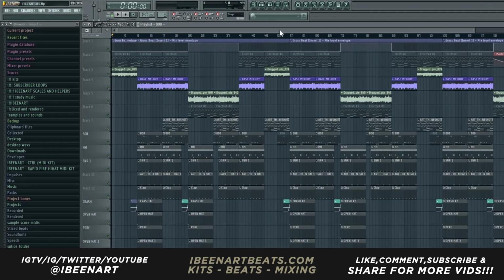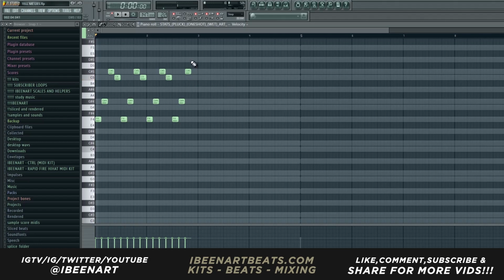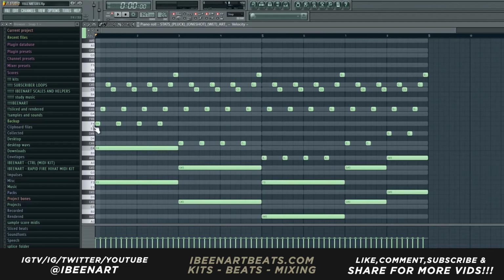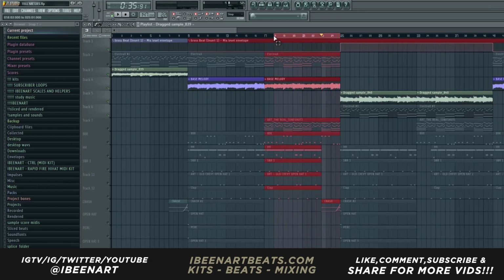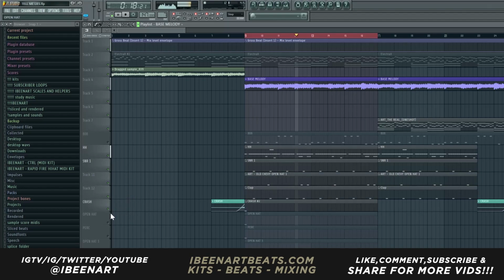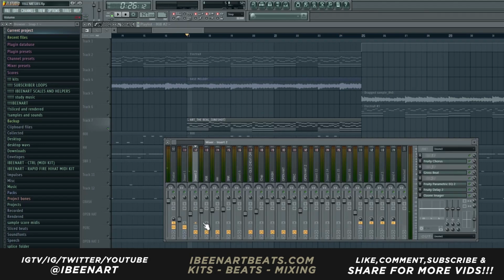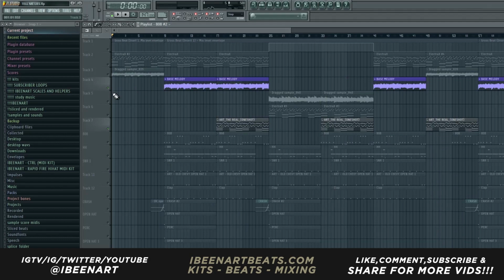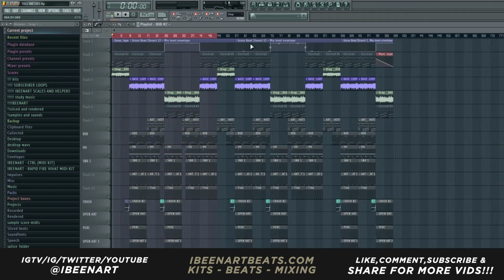HOW TO MAKE A LIL BABY WOAH TYPE BEAT 2020 FL STUDIO GEMS